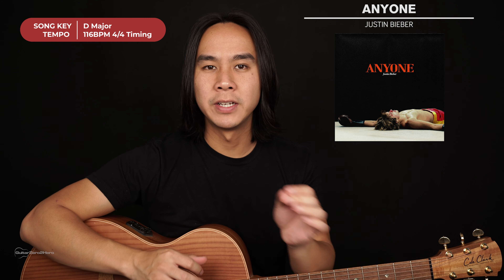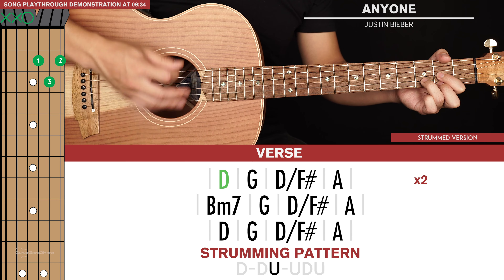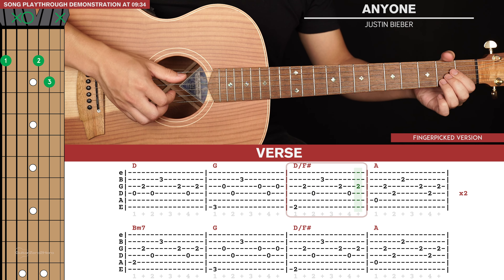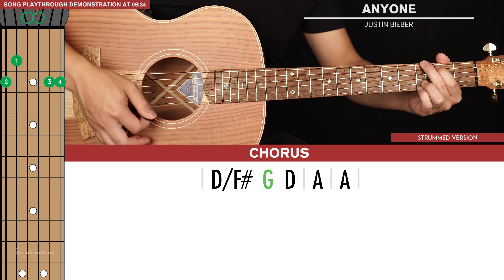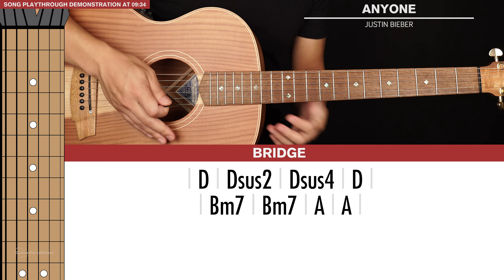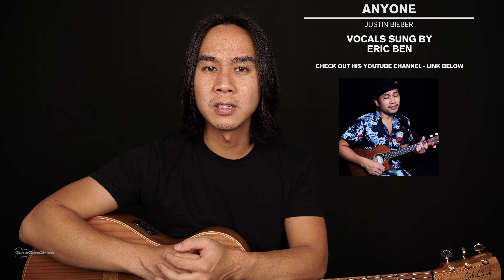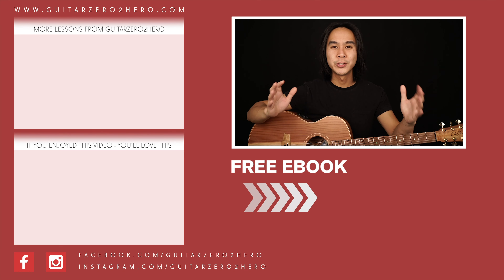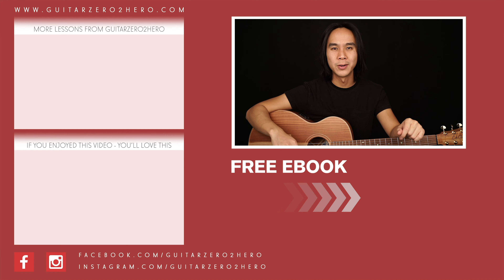Anyone Guitar Tutorial Justin Bieber Guitar Lesson |No Capo + Strumming & Fingerpicking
Welcome to this Anyone Guitar Tutorial by Justin Bieber!
In this lesson I'll be teaching you two ways to play this cool track - a fingerpicked version and a nice and easy strummed version. Overall it's a pretty simple song and doesn't require any barre chords! YAY! Feel free to mix and match the two methods as you please.

00:00 SONG PREVIEW
00:46 VERSE CHORDS
02:50 VERSE RIFF
05:44 CHORUS CHORDS
07:00 CHORUS RIFF
08:30 BRIDGE CHORDS
09:30 SONG DEMONSTRATION PLAYTHROUGH